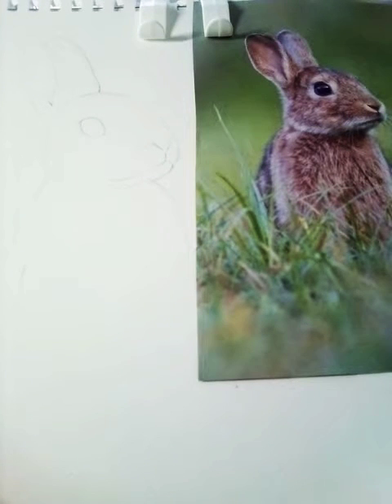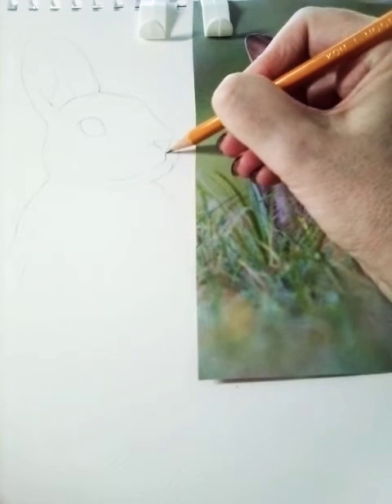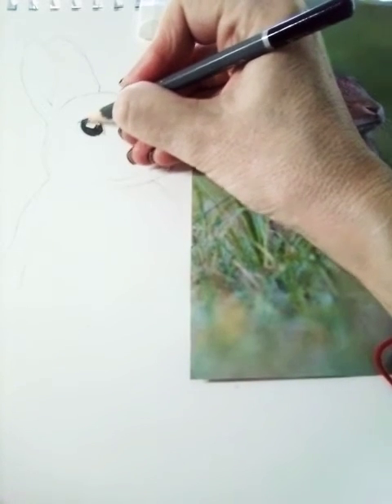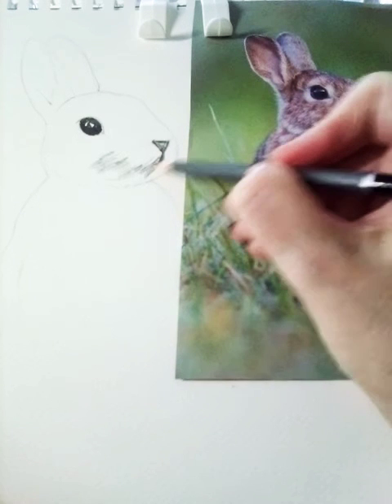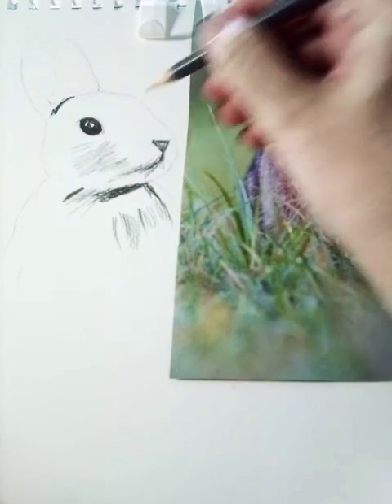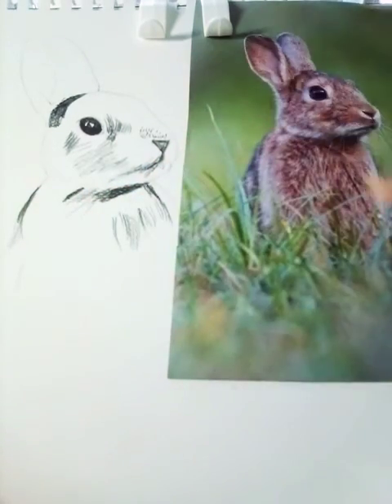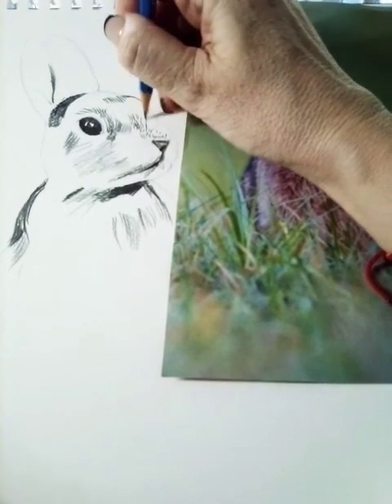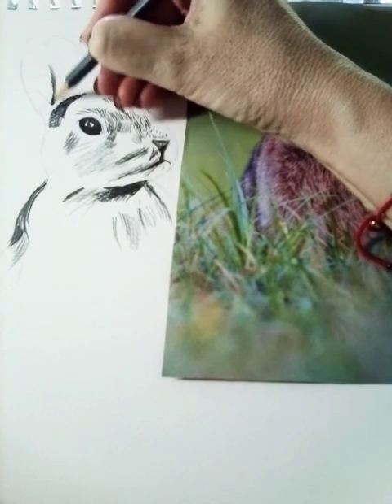January 17, 2022